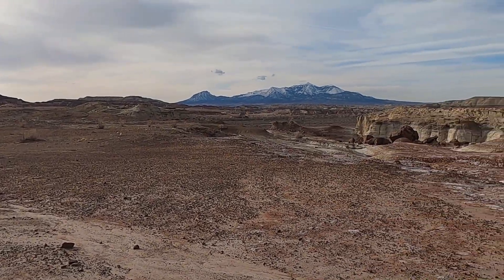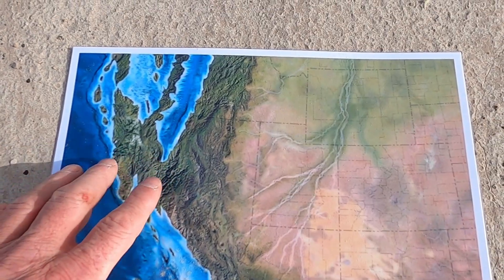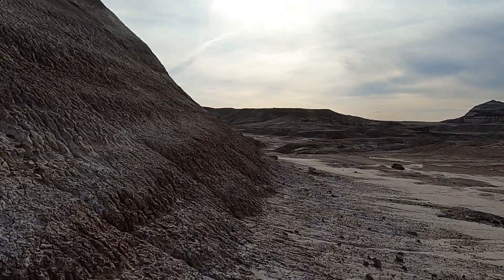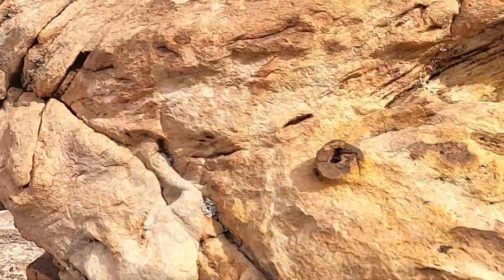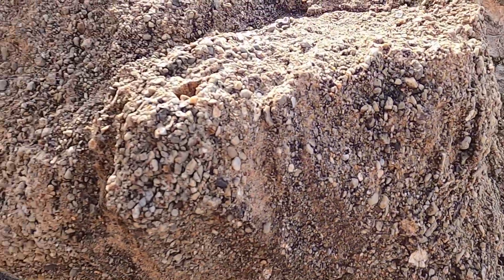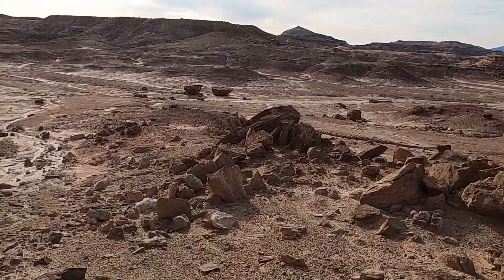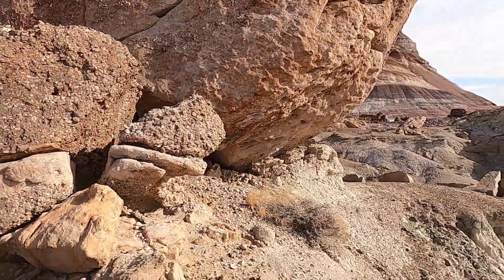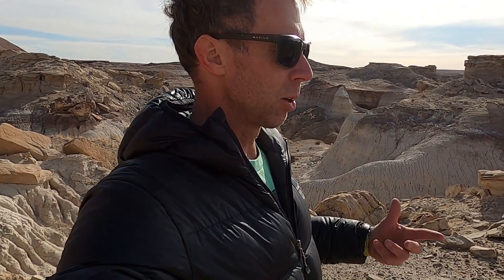Awesome Geology and Lunar Landscapes of the Jurassic Morrison Formation of southern Utah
Head out into the field with geology professor Shawn Willsey as he explores the rocks, landscapes, and geologic story of the Jurassic Morrison Formation in southern Utah.

or a good ol' fashioned check to:
Shawn Willsey
148 Blue Lakes Blvd N